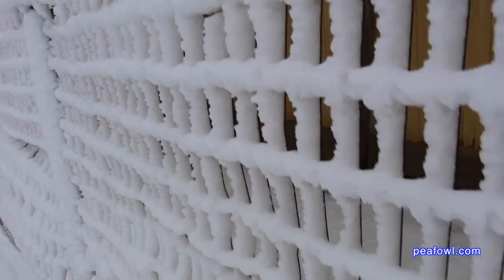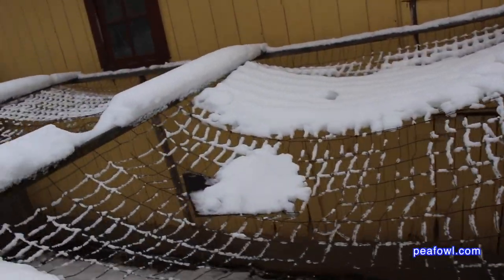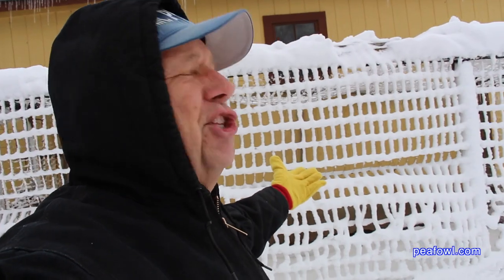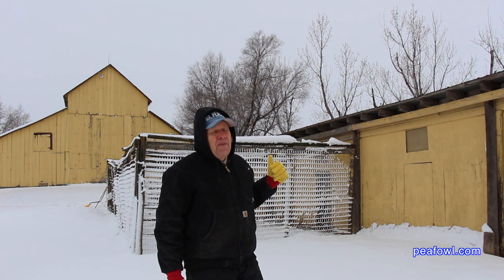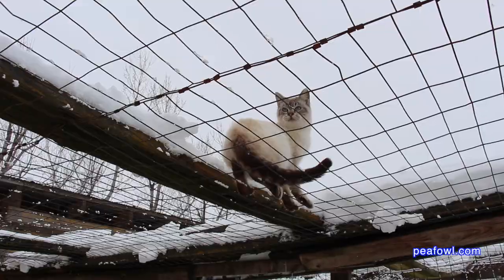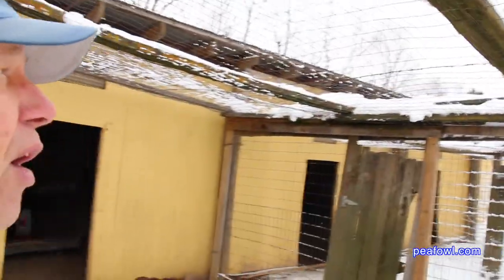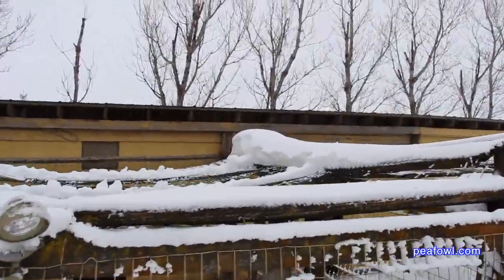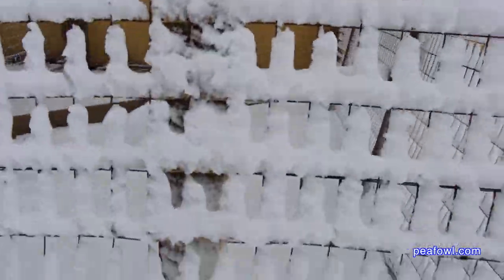Snow On Peacock Pens, Peacock Minute, peafowl.com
On the latest episode of a peacock minute, Mr. Peacock shows and tells all about how a recent heavy wet snow collapsed one of his peacock pens making it  unaccessible to get into. Learn what you can do to solve this problem.